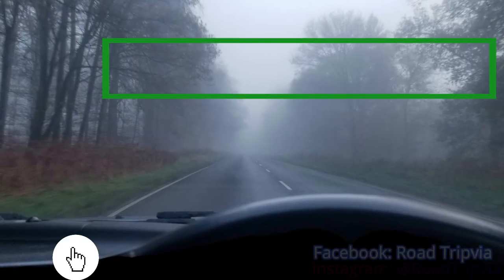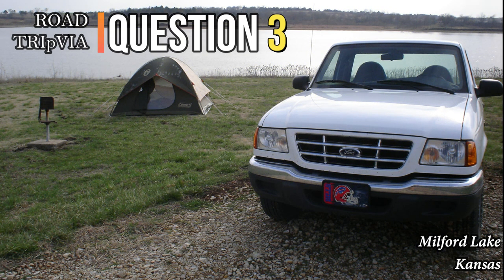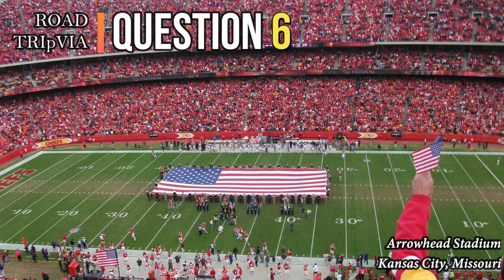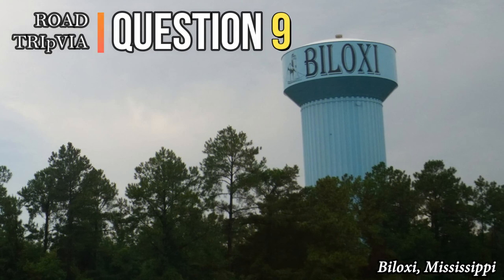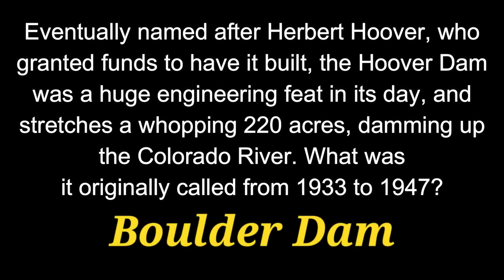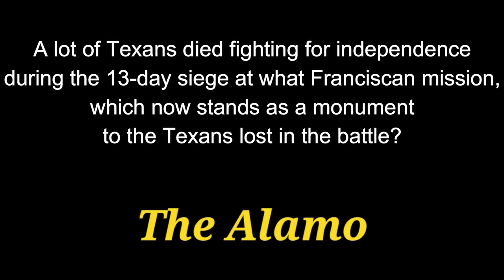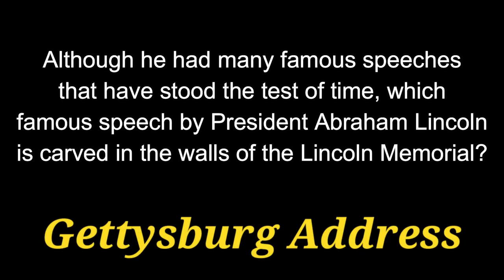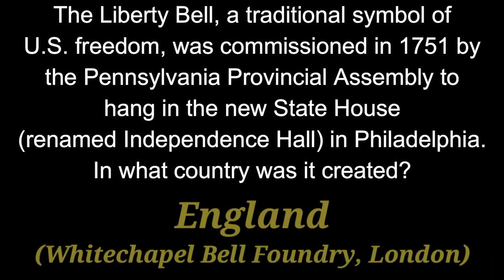USA Landmarks and Monuments - 21 Question Trivia Quiz {ROAD TRIpVIA- ep:446]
USA Landmarks and Monuments -
Places to see on your Road Trip
21 Questions -
EPISODE 446 |

21 Questions / 13:33 Minutes

Whether you're a fan of general trivia, trivia questions, fast paced trivia, jeopardy, or other quiz type games... this channel is for you!

//Cool Music, Movies, and Gear:
○ Inventions: A Visual Encyclopedia
○ Inventors Box: STEM kit
○ Famous Inventors Poster
○ Nikola Tesla Autobiography
○ Ben Franklin Invention Poster
○ Oppenheimer Shirt

I try not to mention it in the videos, I'm like you and would rather just play trivia than listen to some dork ramble on about "smashin' that LIKE button and subscribing to my channel". But, it really is an important part of the YouTube game.

-Bringing you trivia games EVERY day to either give you an opportunity to compete with your friends, or to practice you trivia skills by yourself!-